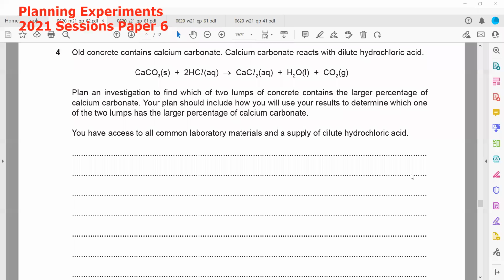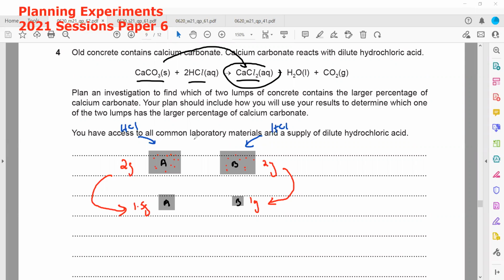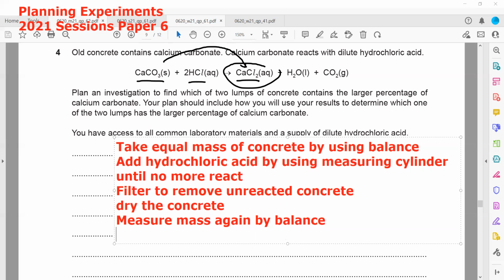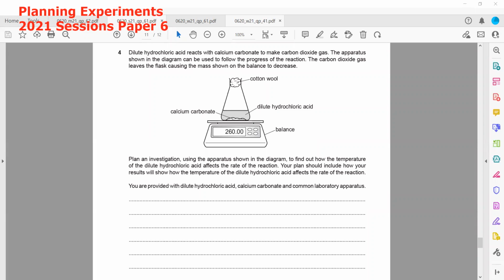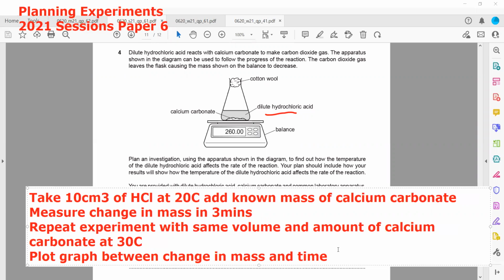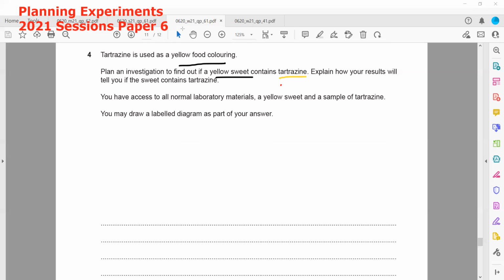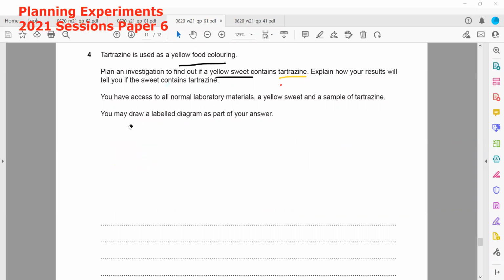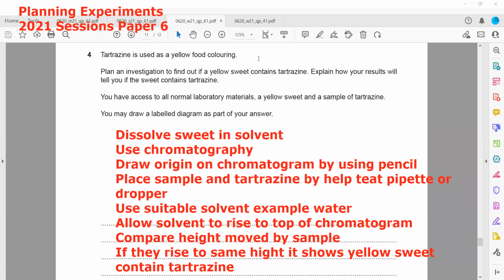Planning of experiments 2021 papers Cambridge IGCSE Chemistry 0620/0971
IGCSE Chemistry 0620/0971 Planning of experiments 2021 papers